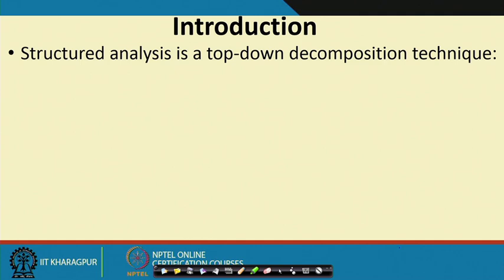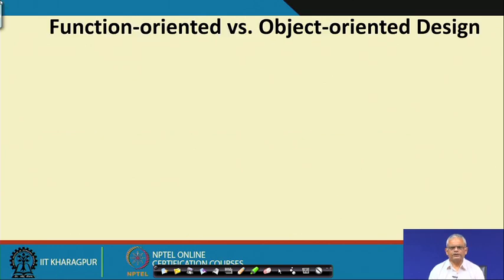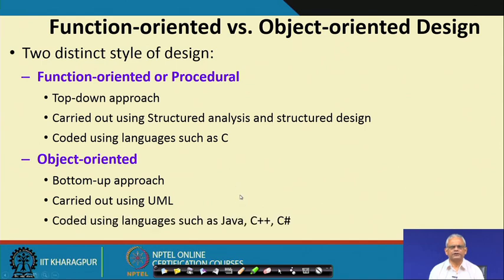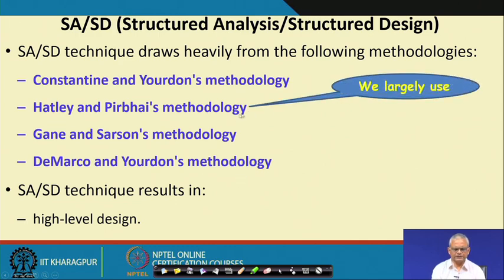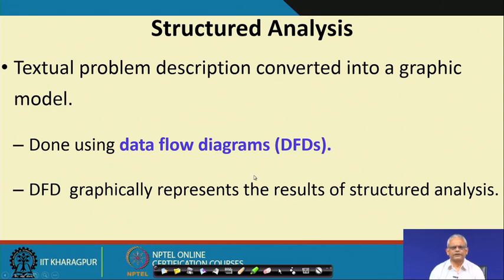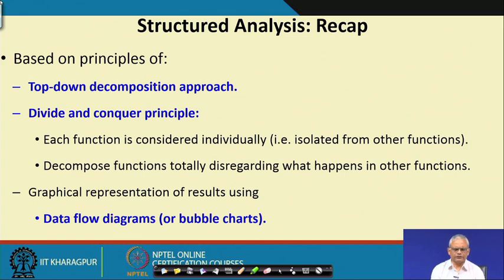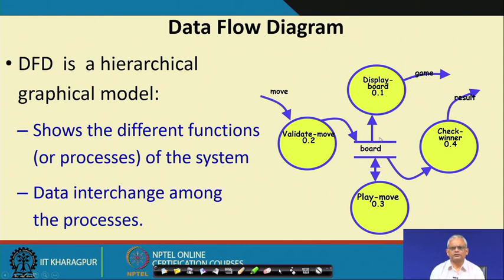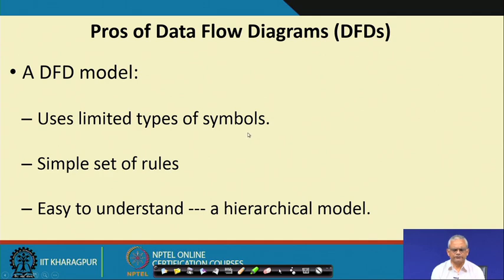Lecture 23: Introduction to structured analysis and structured design